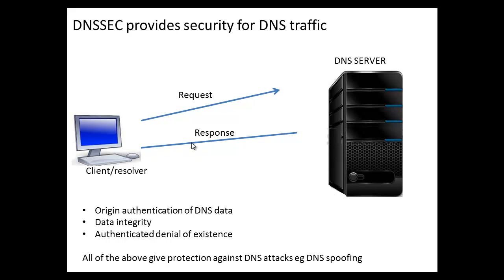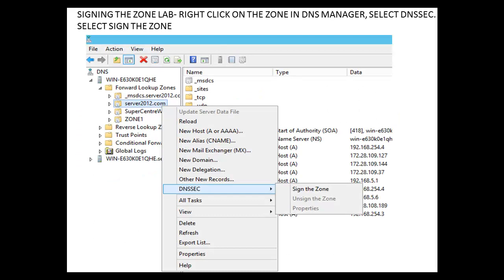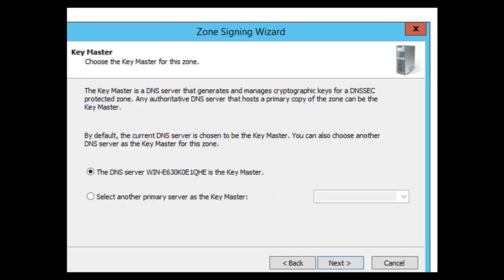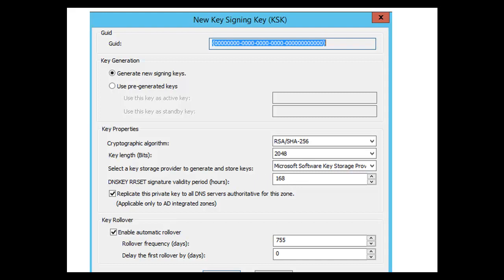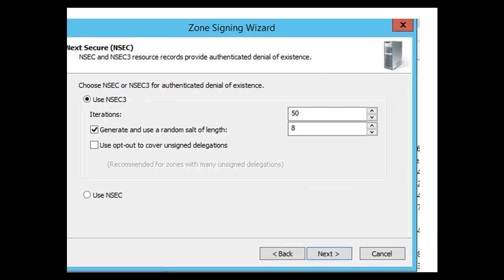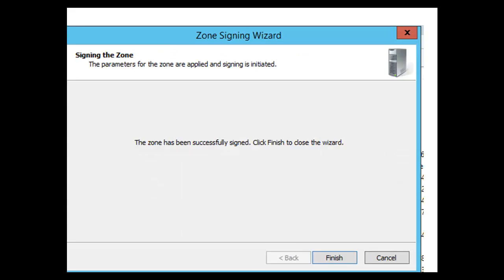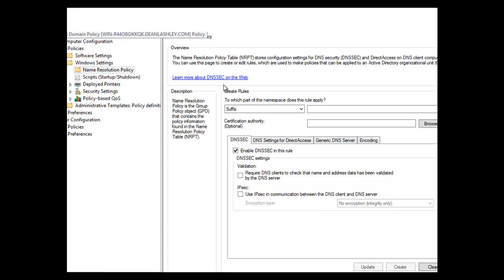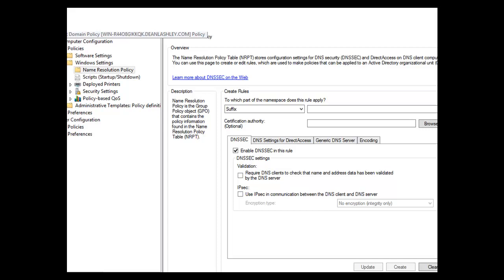DNSSECURITY FOR ZONES -Etechtraining.com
DNSSEC - Etechtraining.com